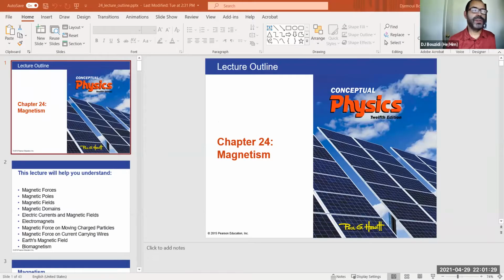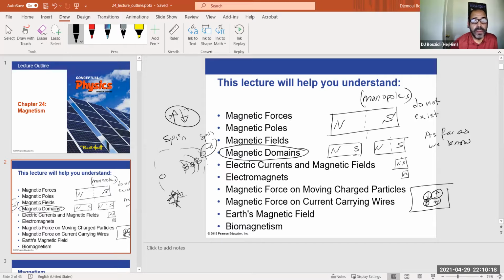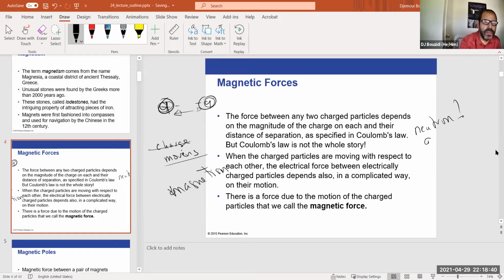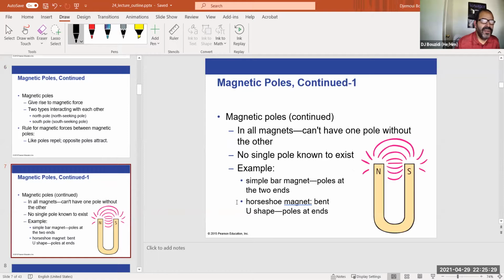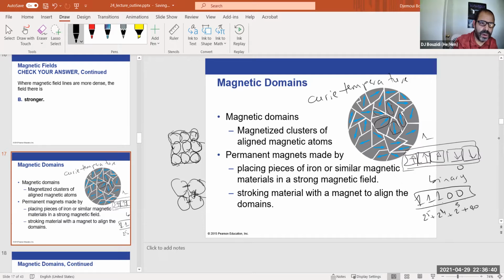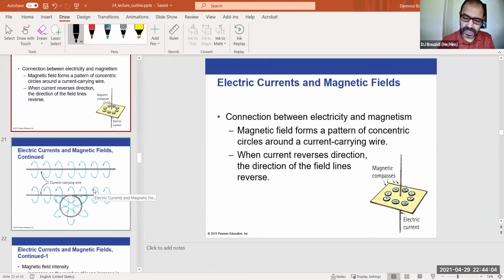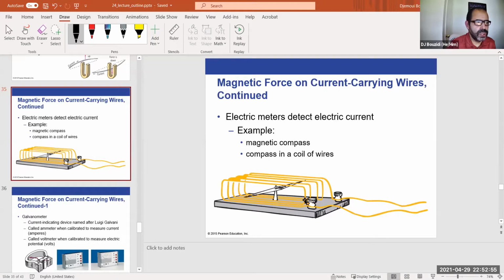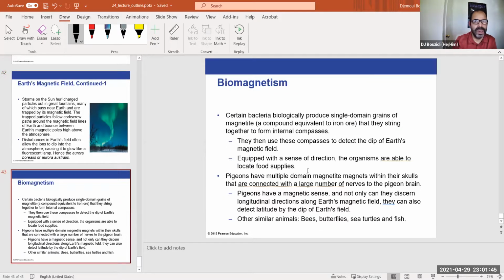PHY10 SP21 CH24 Live Session in Physics